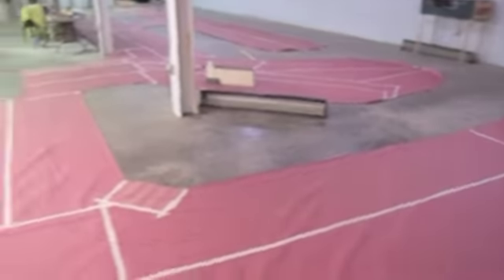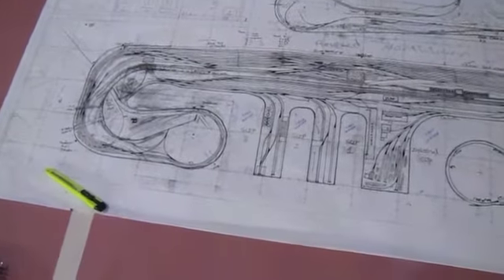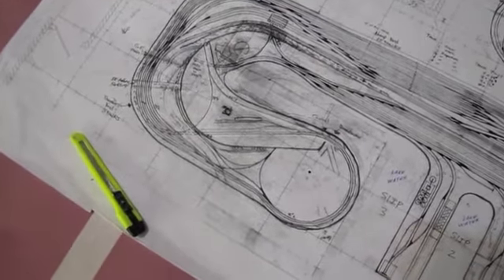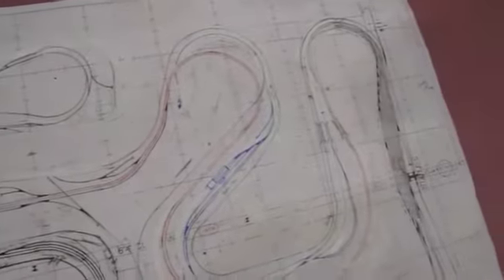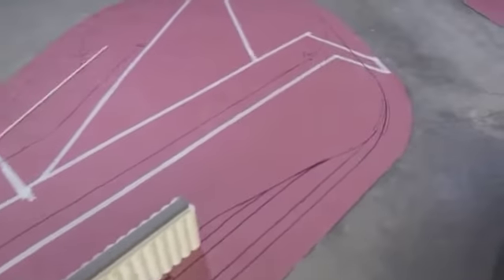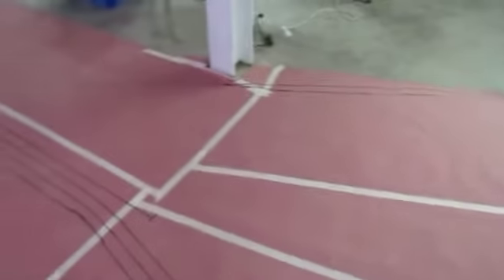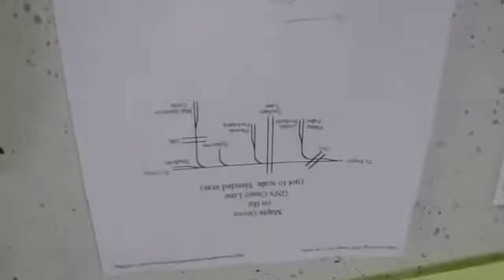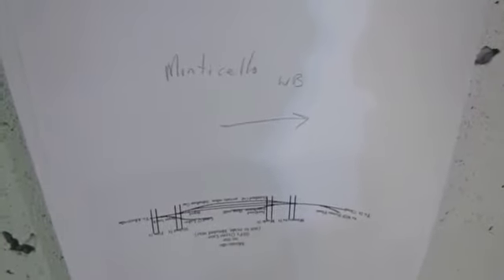NMMRC November Update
Showing the progress of the Layout design phase.  We transferred the drawing from the paper to the floor to make sure everything fits nice and neat.

Many more updates will be following as we are starting construction of the layout just after thanksgiving.